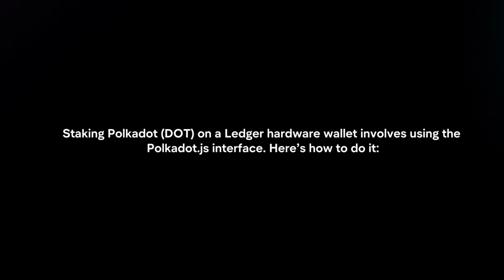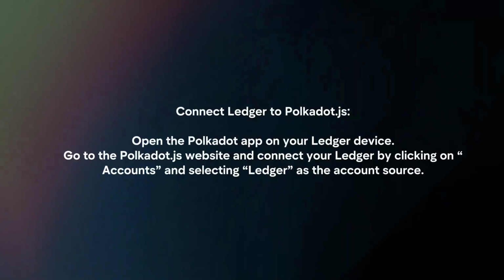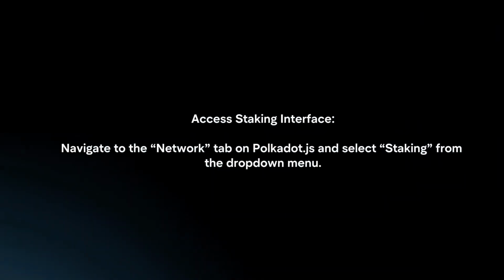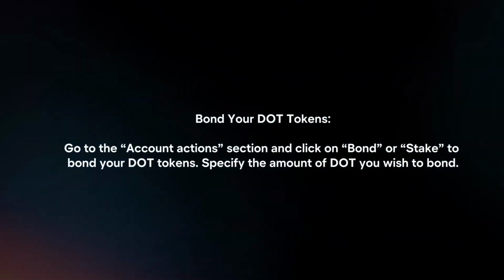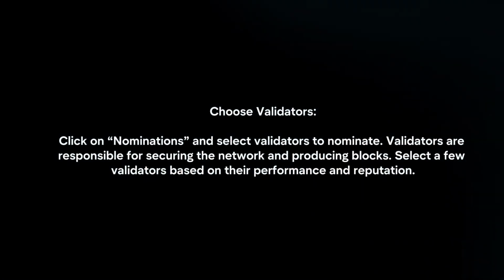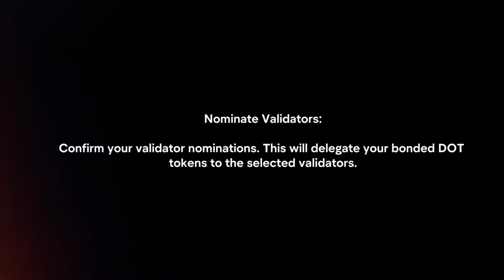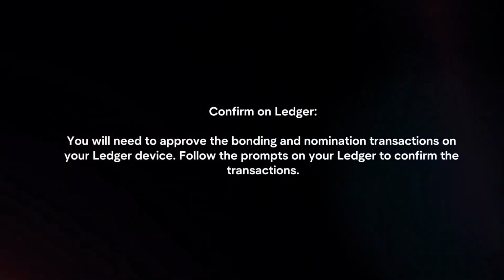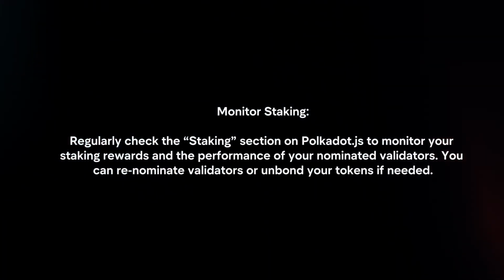How To Stake Polkadot On Ledger? (2024)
In this video I will explain How You Can Stake Polkadot On Ledger In 2024.